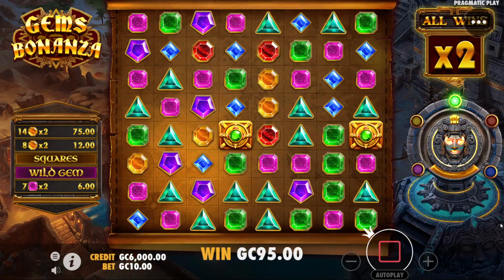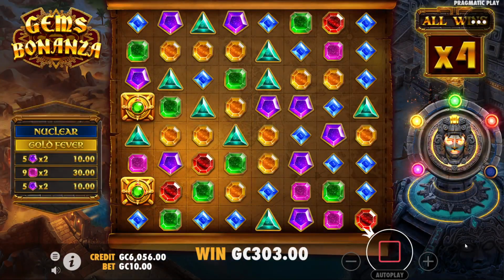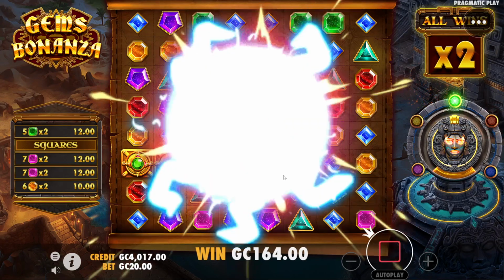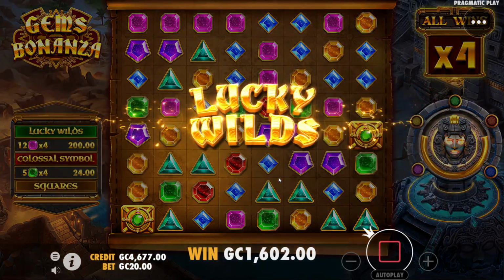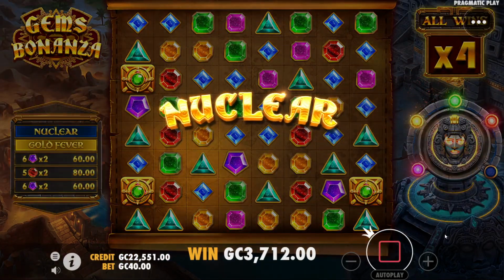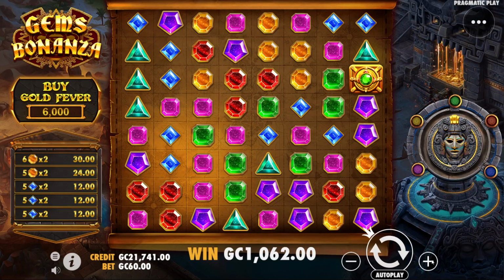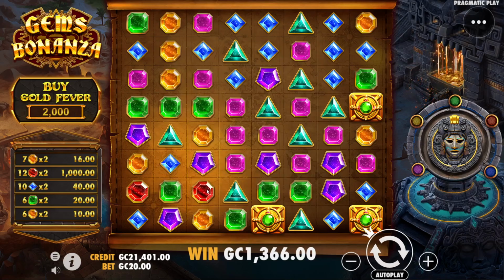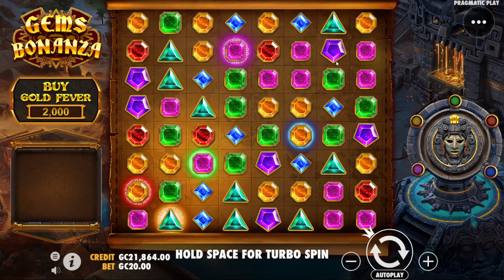My first 1000x win and tripled up on starting balance Gems Bonanza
My first ever 1000X win and it was on Gems Bonanza of all games! Helped to triple the starting balance of gold coins.

Sign up for your own free daily coins stake.us/?c=cc57ec70b5